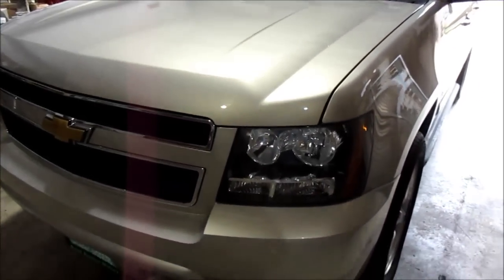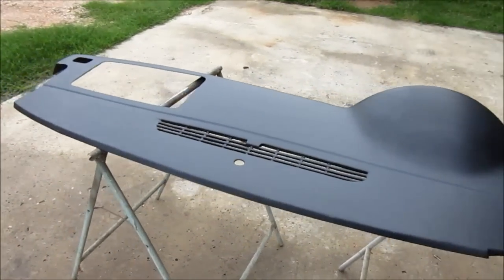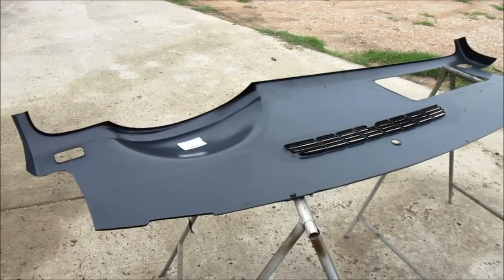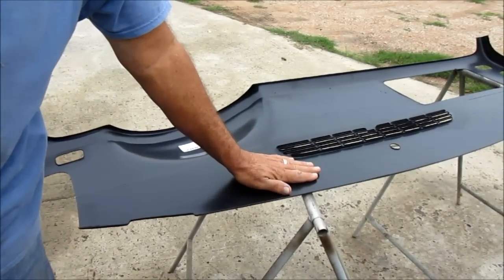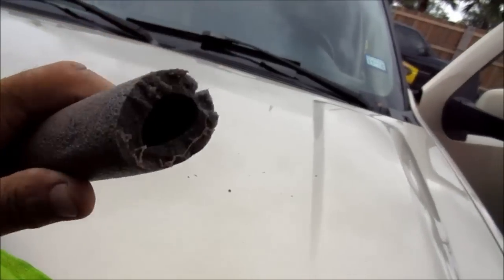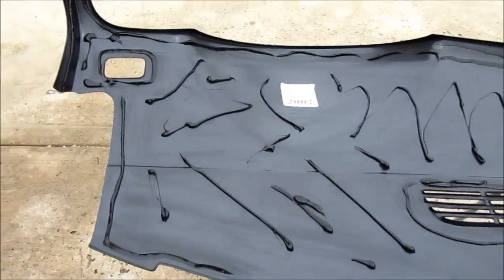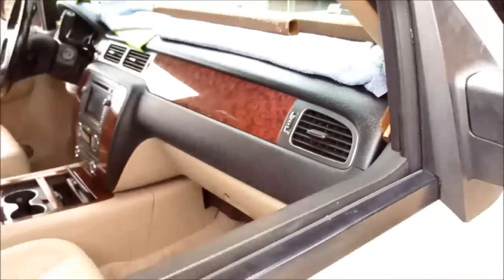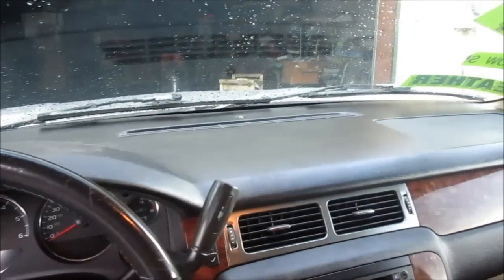DIY 2007 2008 2009 Chevy Suburban LTZ Dash cap installation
Basic installation of 2007 Chevy Suburban LTZ Dashboard cap from TXDashcovers.com.

Great DIY Project..This same dash cap will fit most 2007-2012 year model Yukon Tahoe Suburban SUV'S. Most of the 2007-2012 year models will all crack in the same place generally.

Install one of our ABS Vacuum moulded plastic dash caps. Installs over top of existing cracked or broken OEM Dashboard in less than 45 minutes in most cases